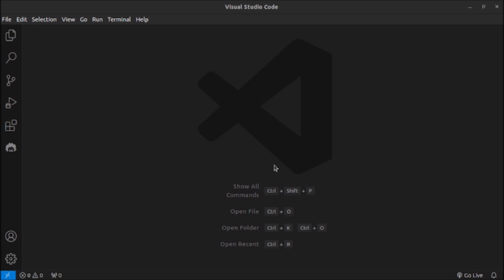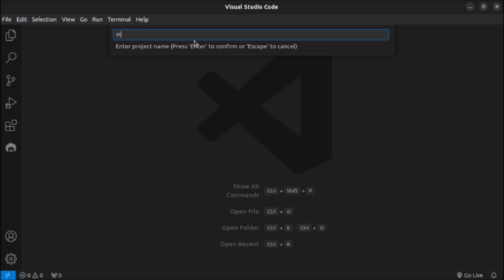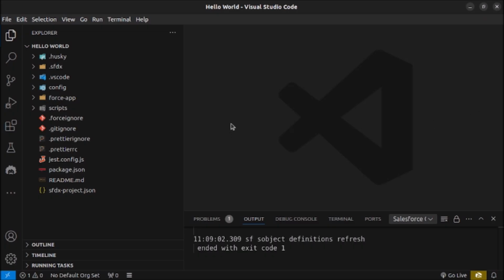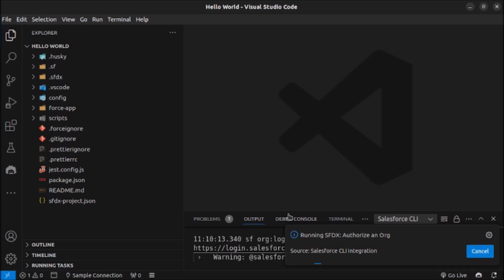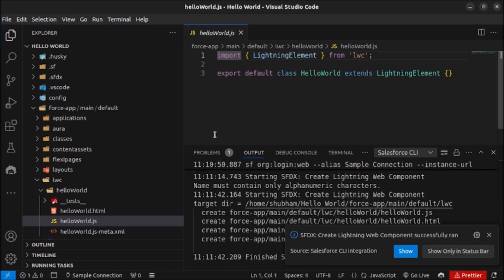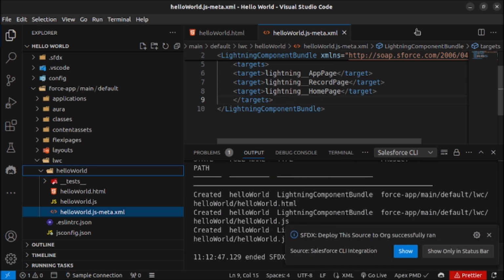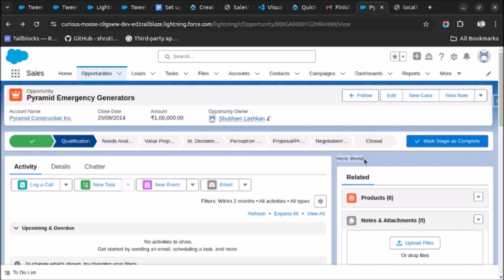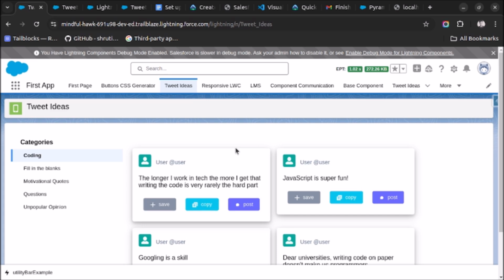3. Create a Hello World Lightning Web Component using VS Code - Salesforce LWC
This video is a part of my course titled Salesforce lightning web components for beginners. In this video we will develop a hello world lightning web component

Here are the concepts covered in the course:
UIObjectInfoAPI
Wire Decorator
Lightning tags
SLDS
Imperative Apex
Toast Notification
Event
API Decorator